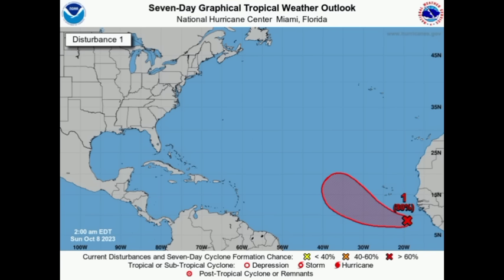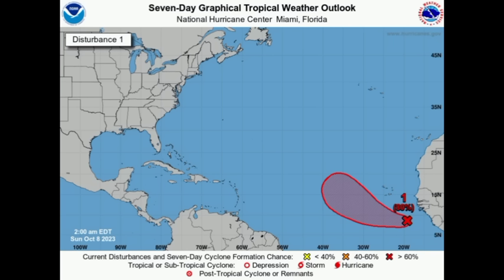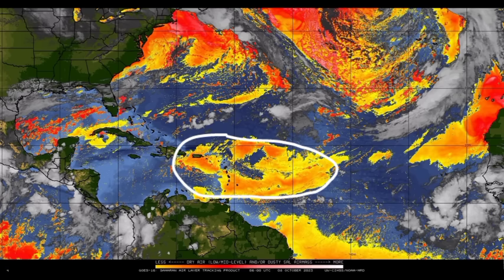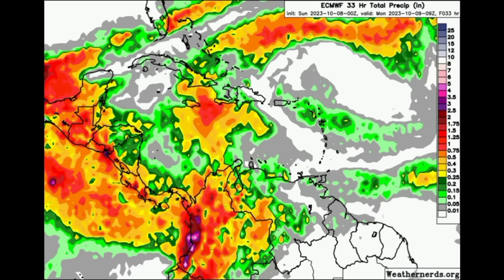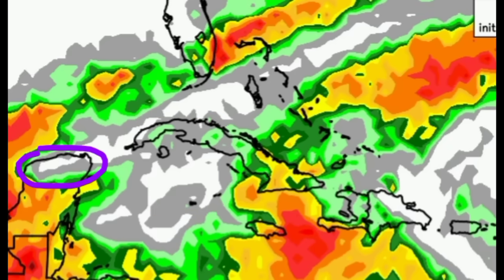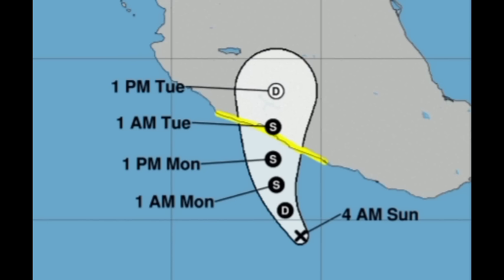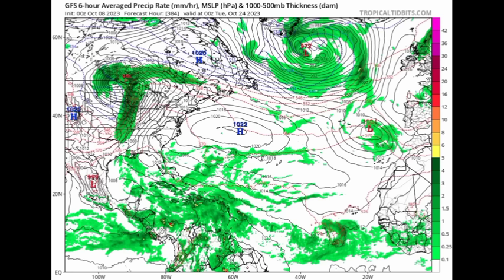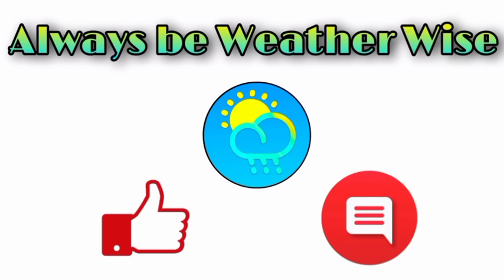Caribbean rains as tropical wave moves through, dangerous conditions expected in Mexico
Hey everyone, this update brings you up to the latest on what is happening across the North Atlantic & eastern Pacific.